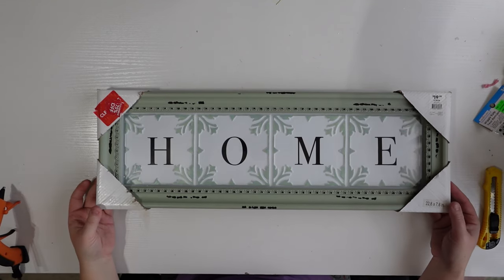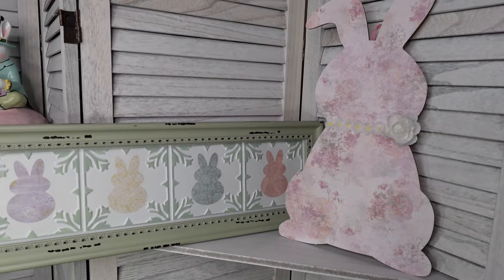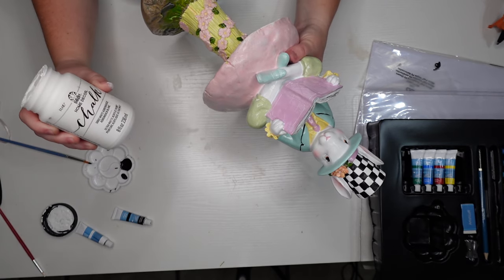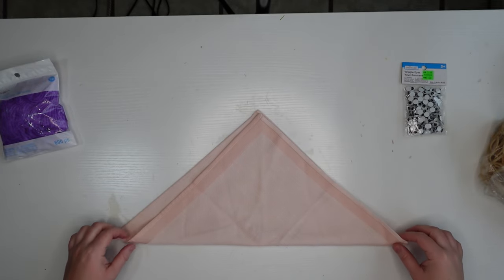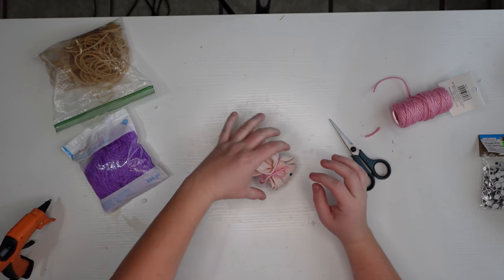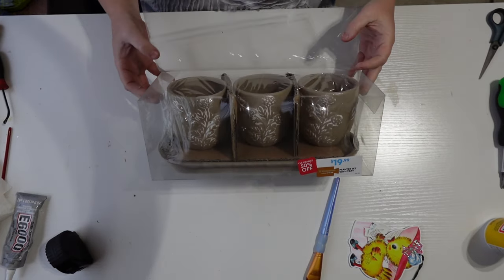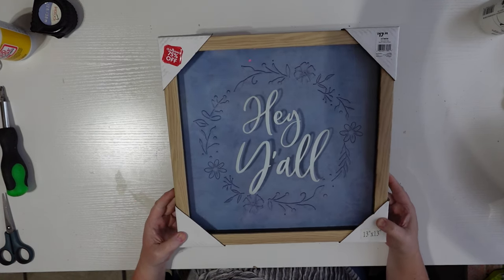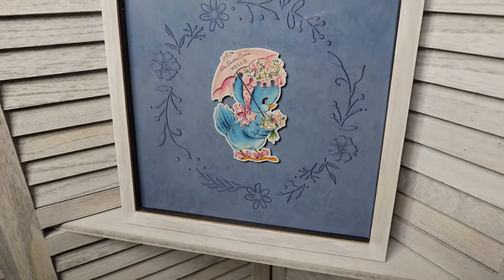Easy Spring Crafts!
Almost all of the items used were sale or clearance and are easy to replicate for your decor. I also included the instructions for how to make the easter napkins on the short I posted. Thanks for stopping by and I appreciate you!